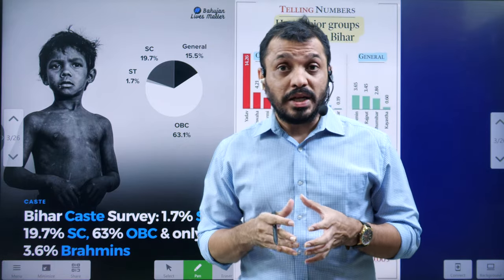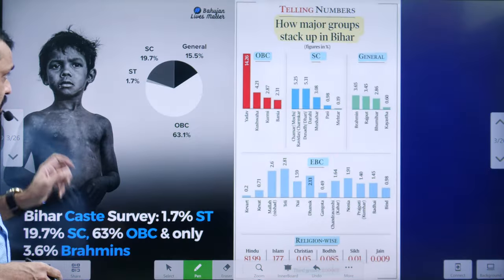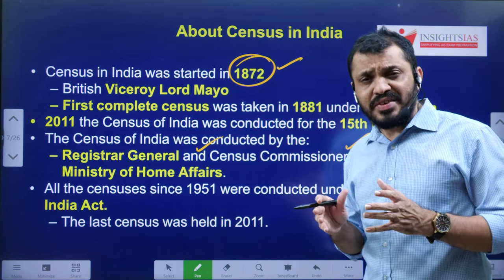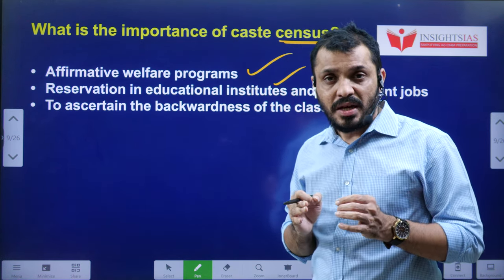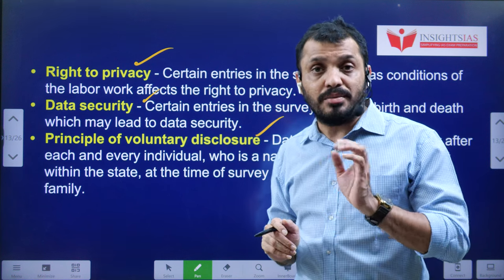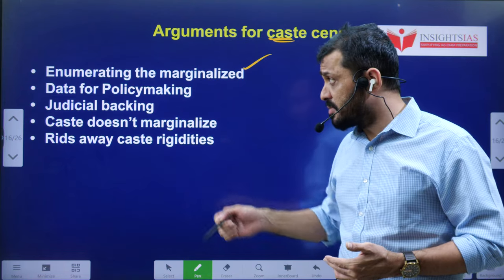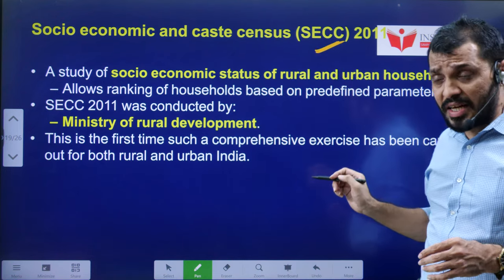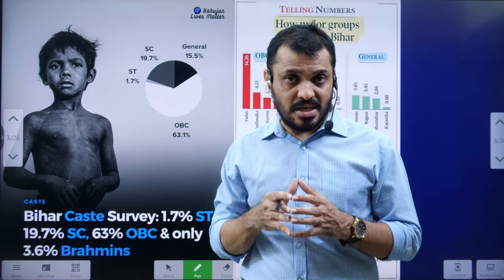I-CAN Issues||Bihar Caste Census Report 2023;Mandal 2.0 explained by Santhosh Rao UPSC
Time codes:
0:00- Introduction
00:38- Video components
03:19- Census in India
05:56- Significance of caste census
07:21- Census Vs Survey
13:25- MCQ's and Mains question

.youtube.com/playlist?list=PL7Ga7_sc-ojV3BiS3OKq0XXrkoOae4XbK

Dear all,